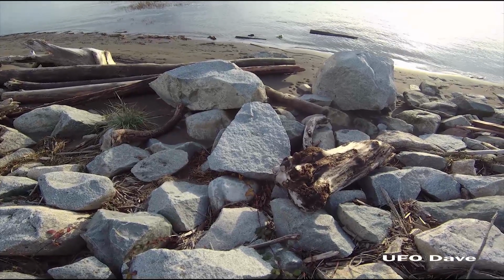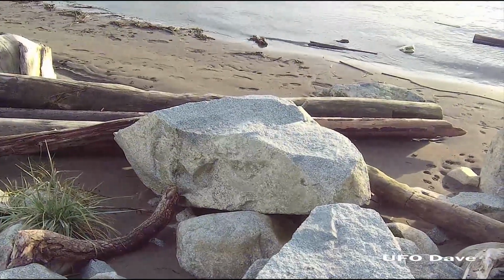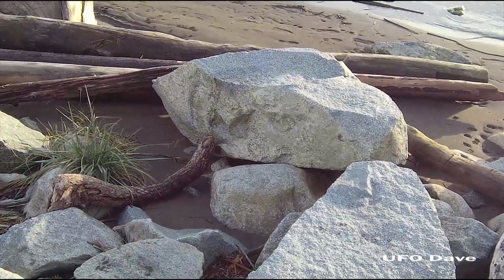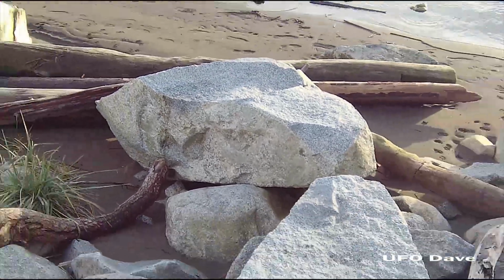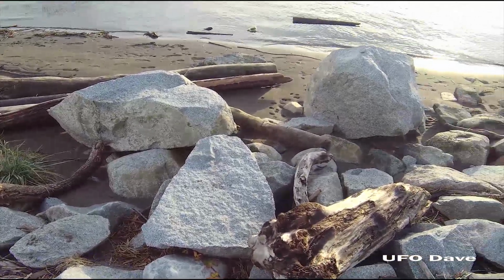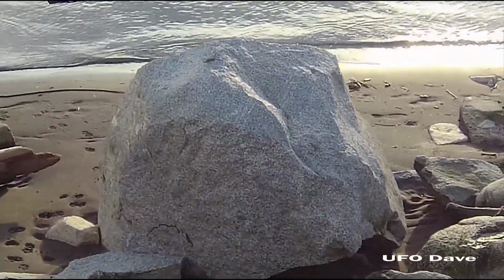Monster Cracks Open a Boulder Like a Boiled Egg!!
Hey there everyone! Happy weekend to you all from the continuing Powell River Monster Hunt 2023 up the sunshine coast of beautiful B.C.! I hope you're all well.

I got the drone out yesterday and flew it to 'The Cave'! I had been looking at the restricted areas and noticed an area where the restrictions were low, so I headed back to Powell Lake and, with a couple hours of light left, I was able to get a look inside the mouth of the cave, so check back for that post!

In addition to the lake, lately I've been heading out on the local trails to gather evidence of these creatures being in the woods...in short, they are everywhere! I was saying in a previous post that my dogs have the scent of them and we've been running in whatever direction they suggest. It's been unbelievable what they've shown me!

I'll be taking the video cam out with me, but without the dogs since the video would be totally shaky as they use their noses to track the creatures, sometimes running in all directions.

I have a series of photos showing the claw marks in the hard dirt packed ground, with no other prints nearby, but they are difficult to see compared to video. I'll be posting those anyway, but the video will be where it's at for this evidence.

The method I'm using is the dogs would get a scent and we would run fast down the trail and like clockwork there would be fresh claw marks in the dirt heading in the direction of the woods. So, they would cross the path, running in a direction away from us.

Remember the scene in 'Jurassic Park' where they are running with the dinosaurs? It's like that, but you can't see or hear them...but they leave tons of evidence...

In the meantime, here's the video I shot on my quick and too short trip back to Garry Point Park where, among so much new evidence of numerous creatures having come to the park since the first of October (in a variety of sizes), was one of my most incredible finds, the 'Boiled Egg Rock'.

I had been walking past these same two giant boulders for years, so when the thousand pound top of one was sheared off and flipped over next to the main boulder, I obviously noticed it.

I'm still stunned to have found this evidence, but even more stunned to think that I'm literally the only one who can see this as clear as day...

For authorities to ignore the evidence and to ignore my repeated attempts to show it to them, despite damage to so many things only means one of two things...they're either complete morons or they're deliberately hiding it...

...and for those trained in science, trained to observe nature, and rocks and everything normal folks like me should be blind to, for anyone supporting science and not seeing this...you are all a bunch of fucking idiots... or you are a bunch of fucking liars.

There's no middle ground, especially for those with science degrees like a Bachelors, Masters, or Ph.D in any of the sciences. If you don't see this, you need to go and BURN YOUR USELESS DEGREES!!

What I've been doing, going into the field and gathering samples...THAT'S SCIENCE! Sitting back, hiding behind useless and meaningless credentials, saying "It's only rocks", makes you a fucking idiot, and your degrees WORTHLESS!

Enjoy the video, and For God's Sake, Look Up!!